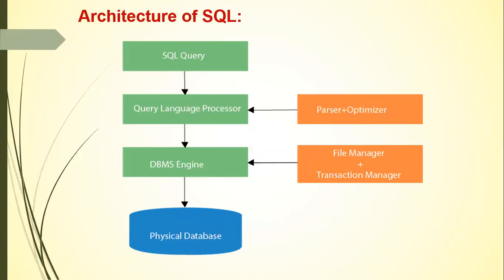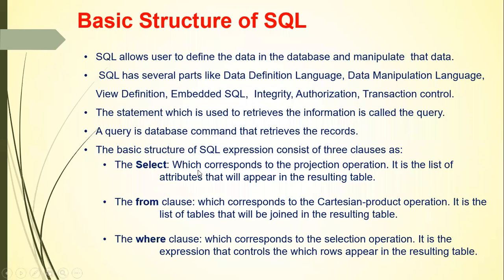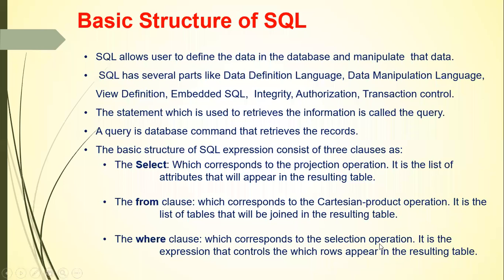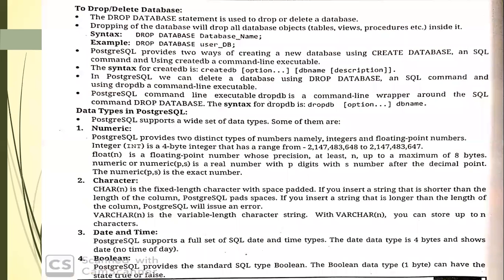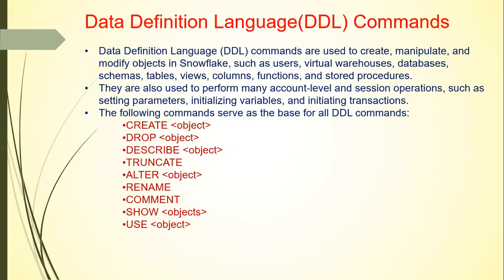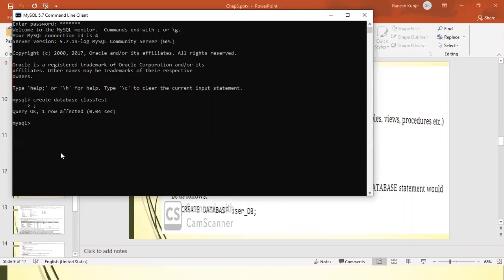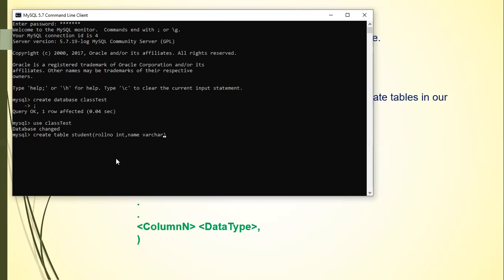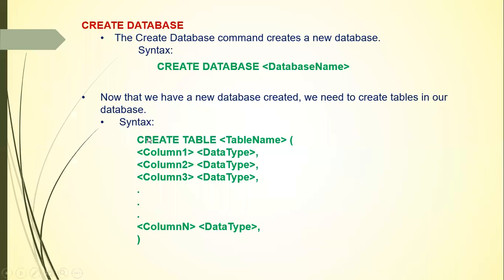FYBCS Chap3 2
Basic structure of SQL